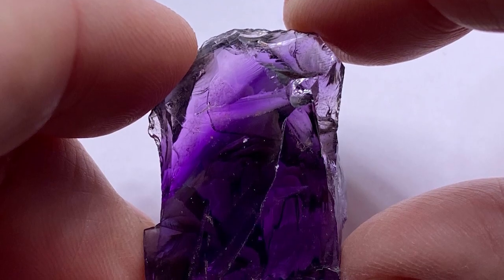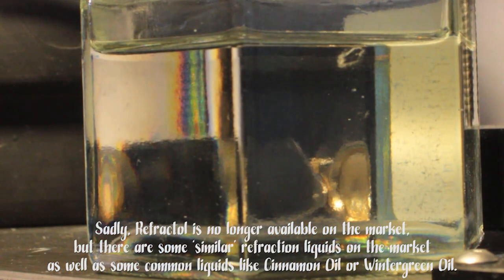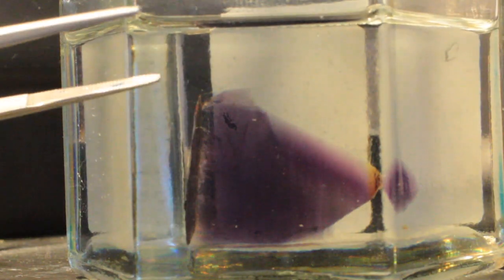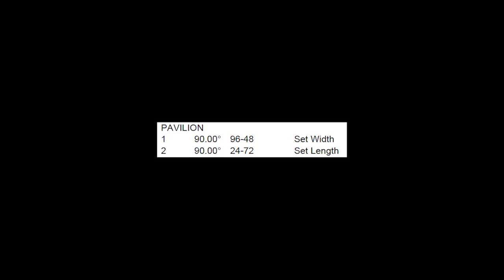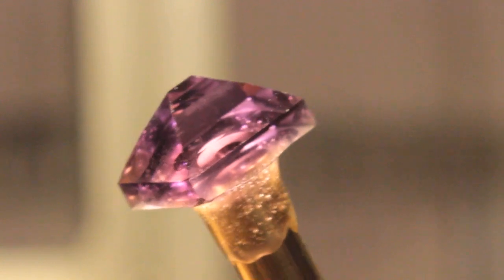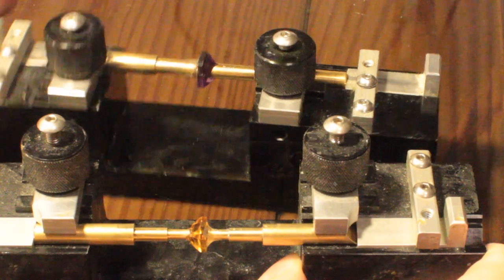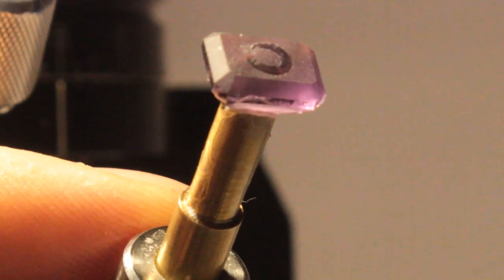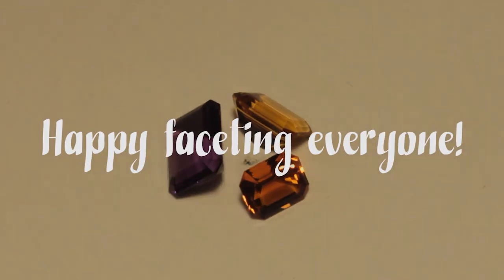Gem Cutting Tutorial: Faceting a Rwandan Amethyst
This is no regular Amethyst, this is a Rwandan Amethyst with Color Shift properties! Watch as Award-Winning Gem Cutter, Michael Sackos, cuts this incredible gem along with two other gemstones.